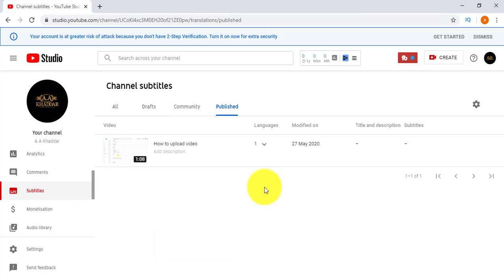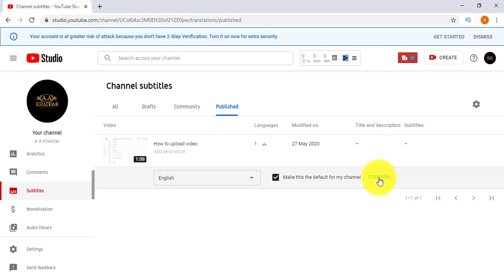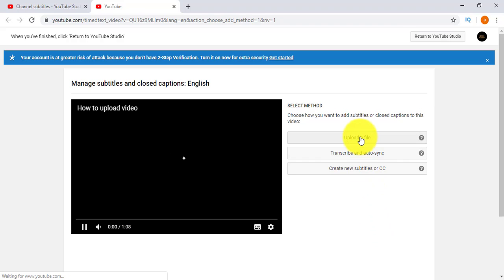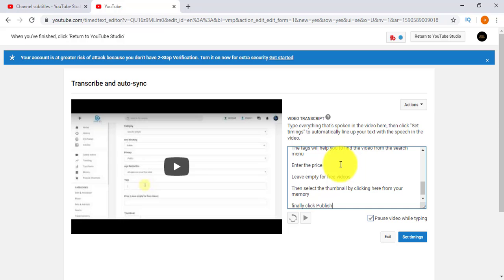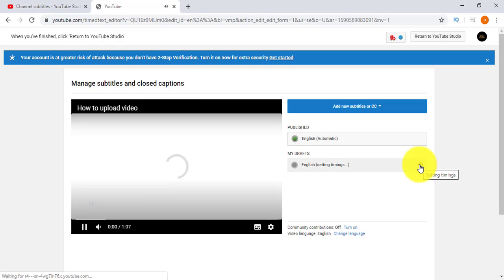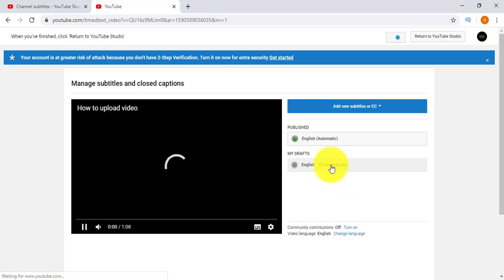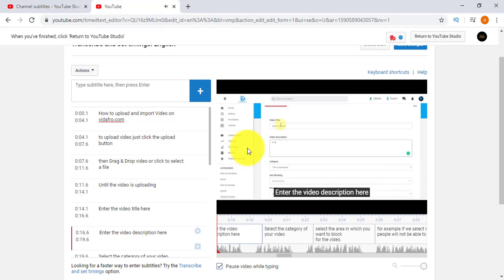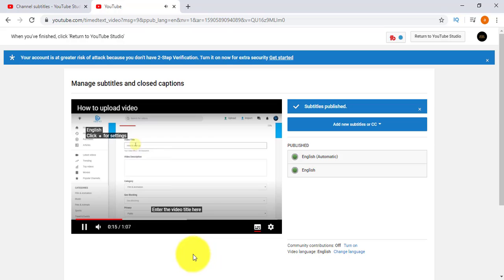How to add subtitles to YouTube video 2020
Adding a subtitles on your YouTube video makes your video available to more audiences and expend video viewers. On this video you will learn how to add subtitles to a YouTube  video step by step.

Kind Regards,
Pgeup.